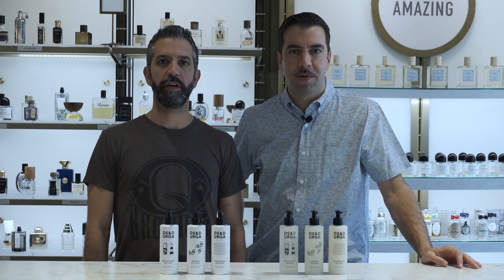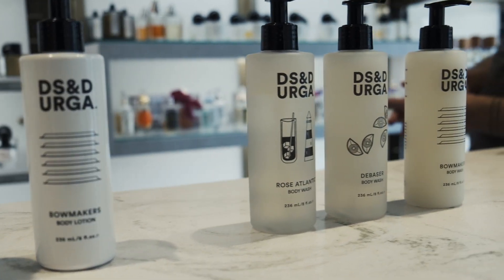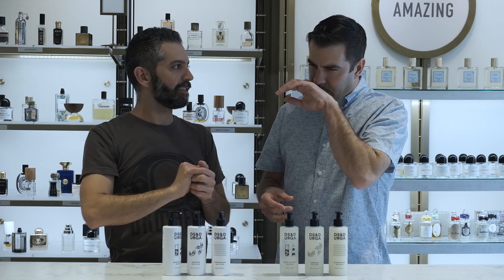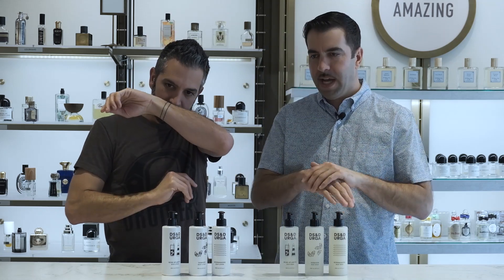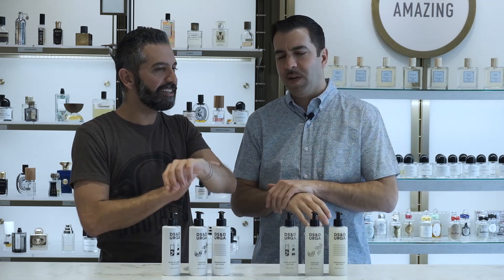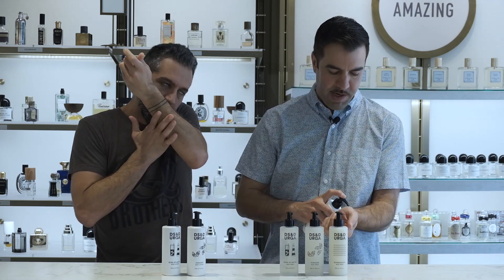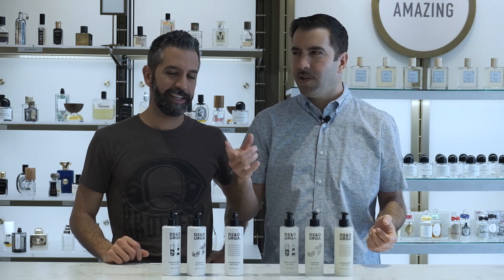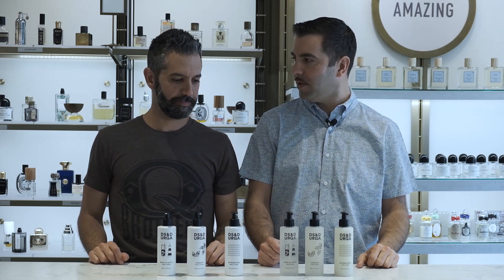Q Brothers Review D.S. & Durga Body Collection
TQ and JQ review D.S. & Durga's new collection of body products

About D.S. & Durga:
D.S. & Durga scents are fragments of half-remembered myths and imaginary landscapes that invite exploration. They are an invisible soundtrack that you can carry on your body throughout the day.